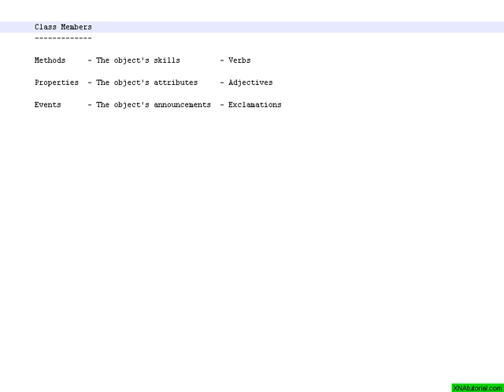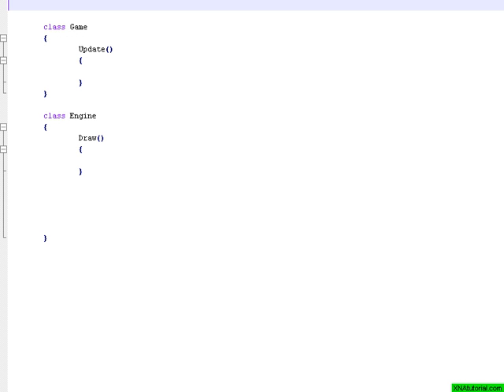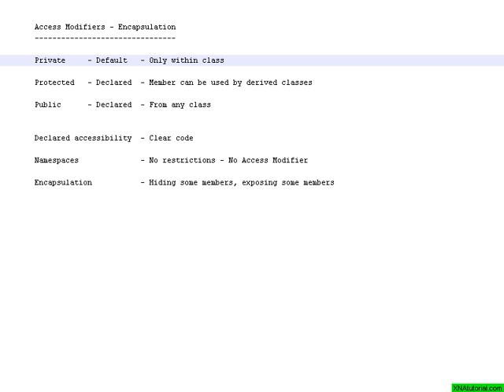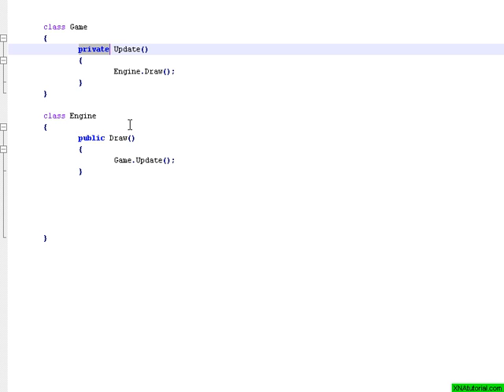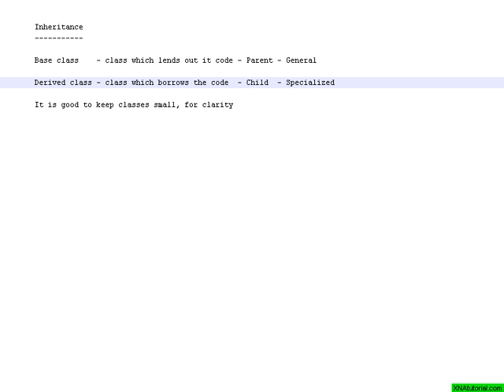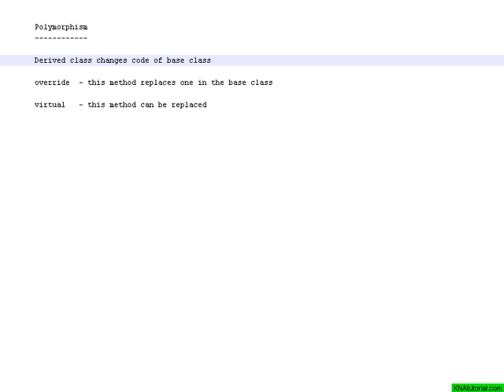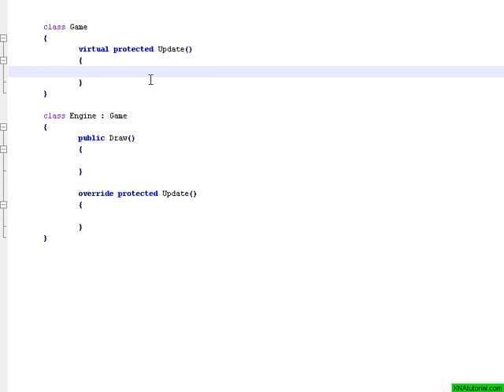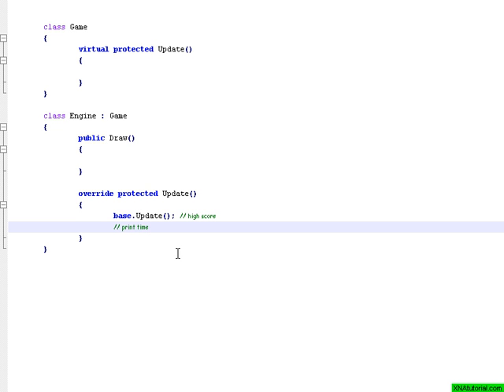[XNA Tutorial] 6 - Theory - Object Orientation